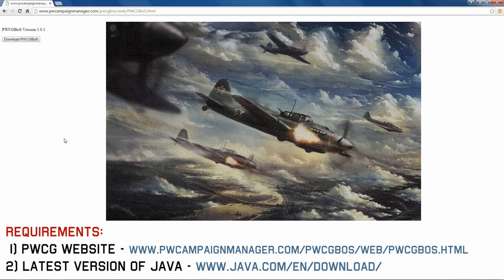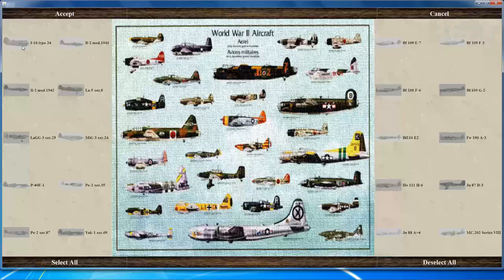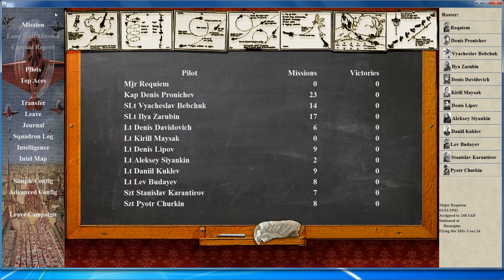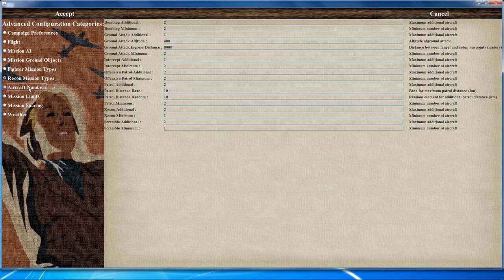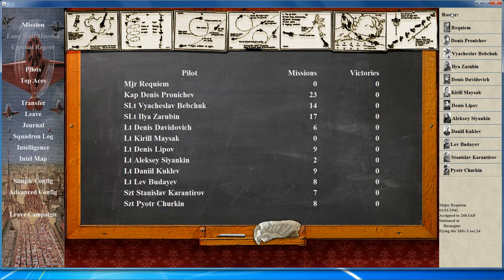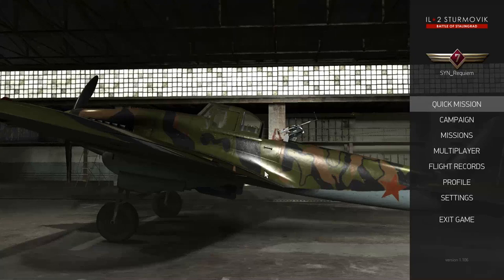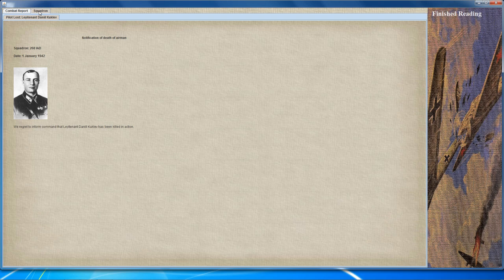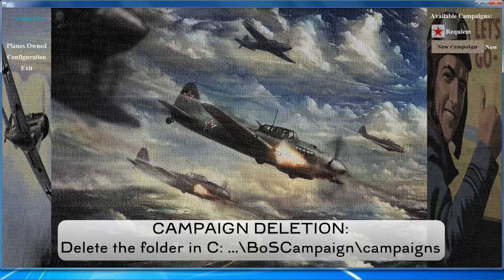Pat Wilson Campaign Generator Tutorial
This tutorial video covers how to get started with Pat Wilson's Campaign Generator for IL-2 Sturmovik from downloading, installing, and usage of the program itself so you can fly historical single player campaigns in that time period.

Clickable annotations are available at the start of the video which allow you to find a section of the video easily.

Cheers!